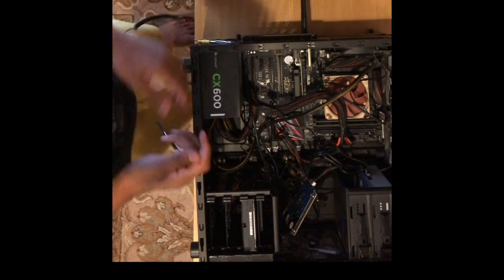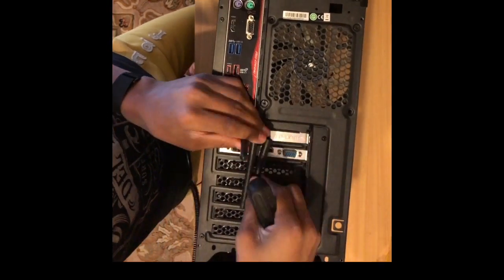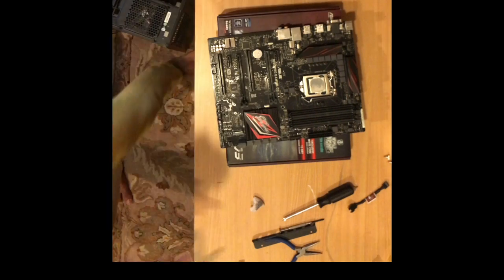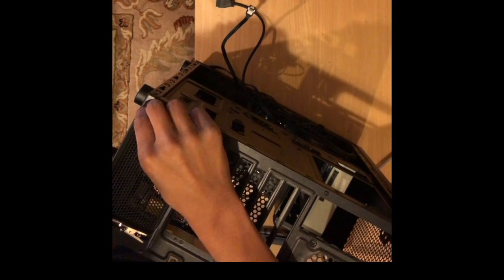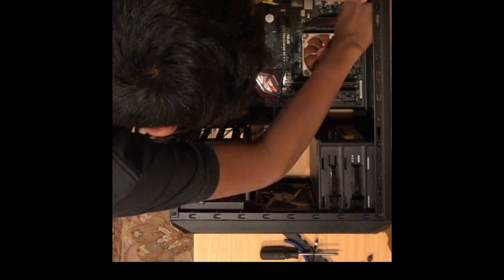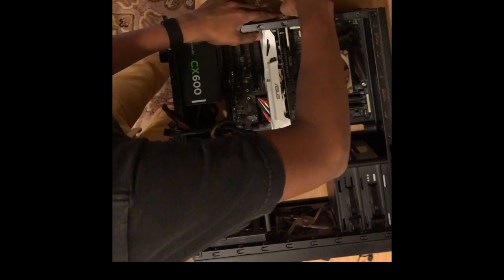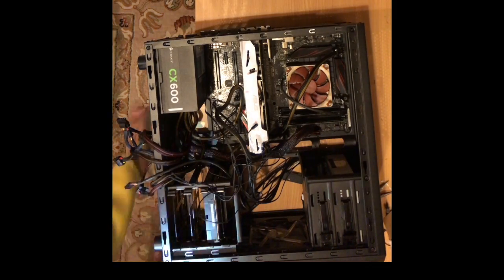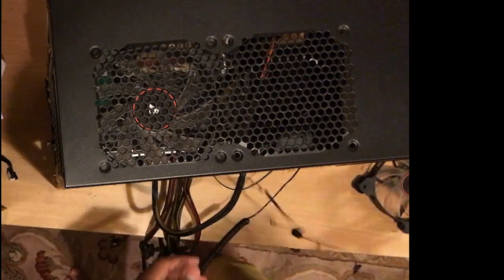How to Deconstruct and Reconstruct a Computer by Dhravid Kumar 2017 Film Festival Final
This video is about Engage